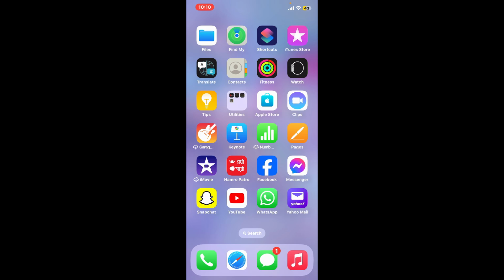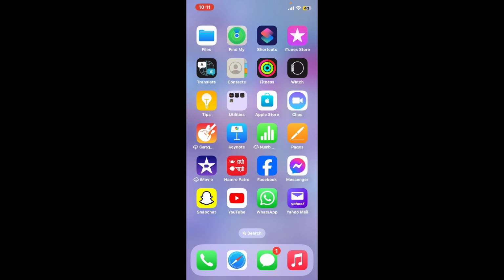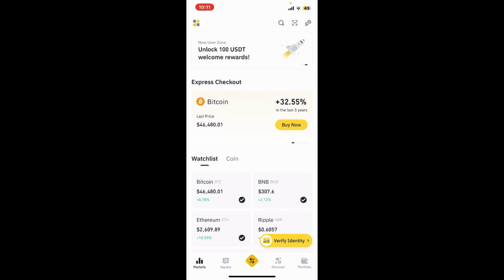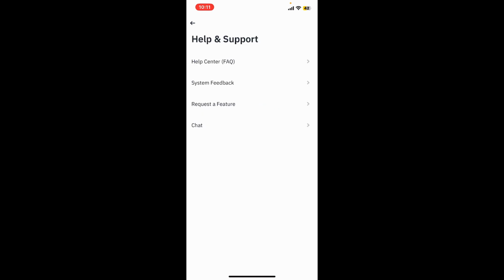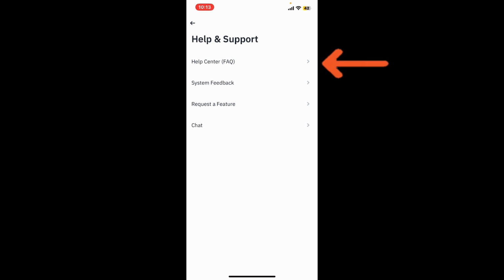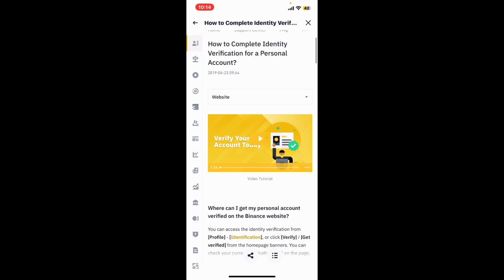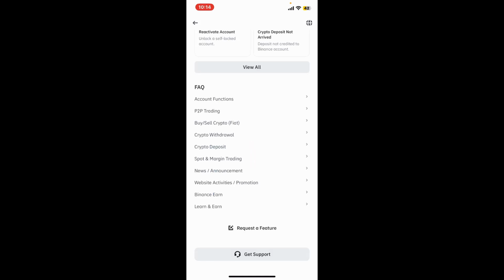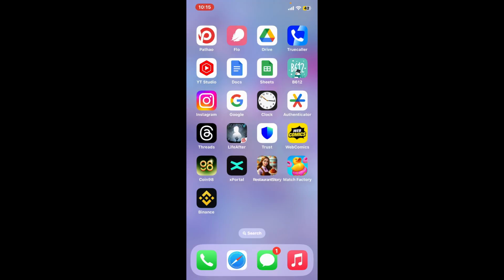How to Contact Binance Customer Support 2024?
Encountering issues on Binance? Fret not! Our detailed tutorial will guide you through the steps to seamlessly contact Binance support. Whether it's a technical glitch or a general inquiry, we've got the information you need to get in touch with Binance's support team. Watch, follow along, and ensure your Binance experience stays smooth with the help of our expert advice.